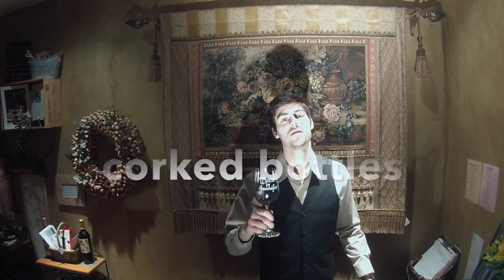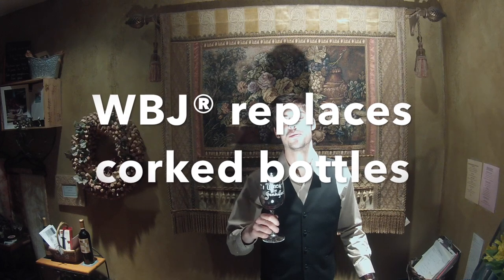How to know when a wine is corked